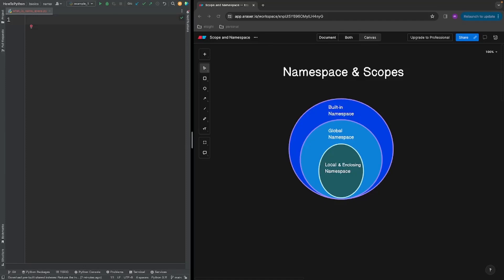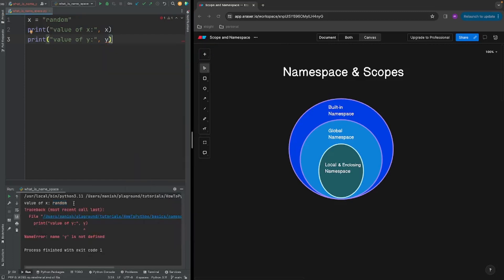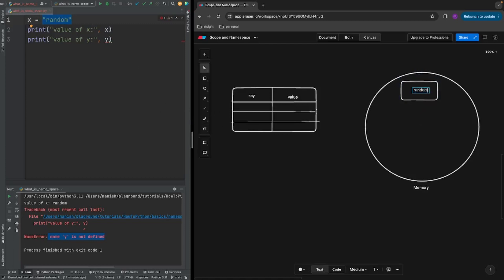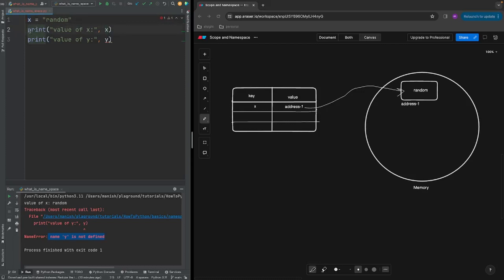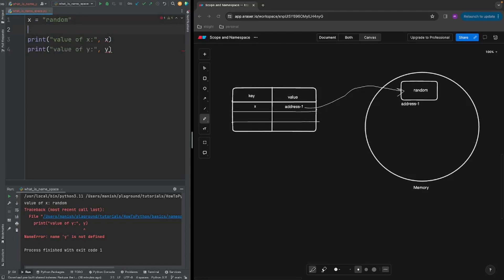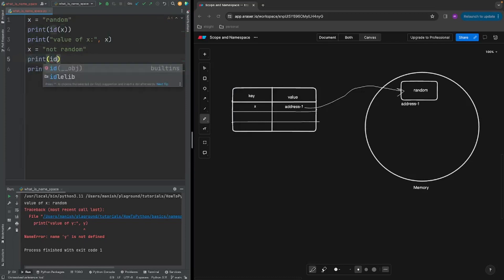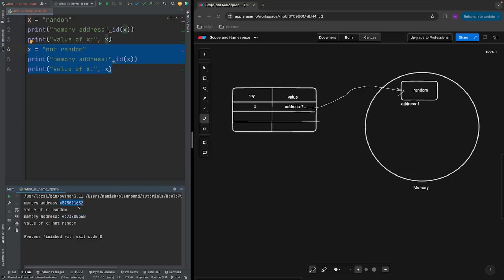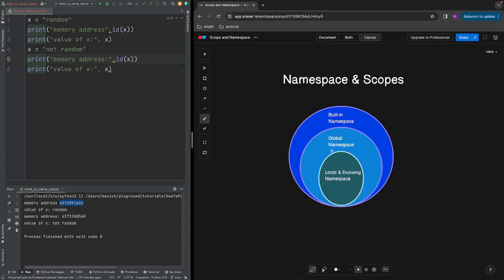Namespace in Python - part 1 | What is a namespace?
This is the part 1 of Namesapce series.

In this video, I explain what a namespace is and what it does.
Additonally I also discuss how a variable or rather name is created and accessed in the program.